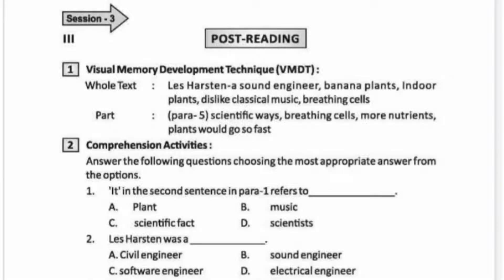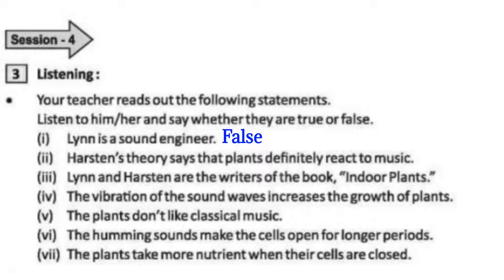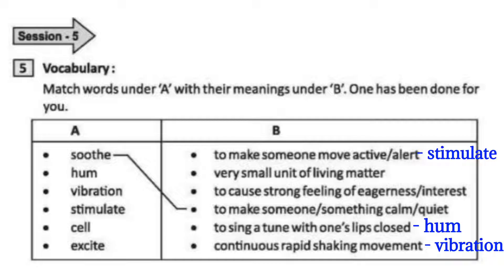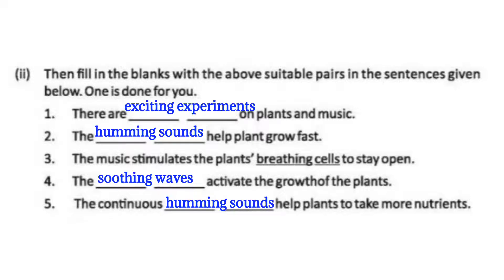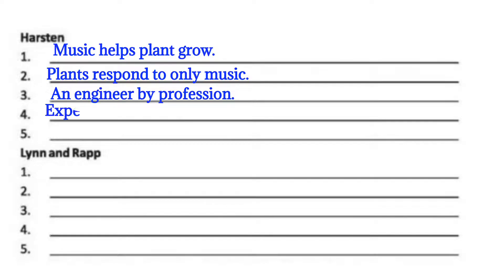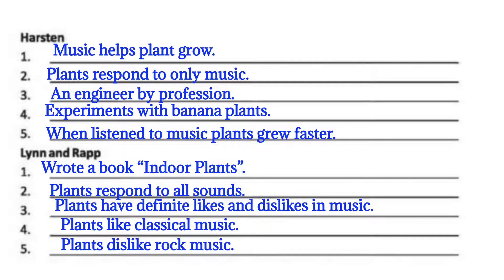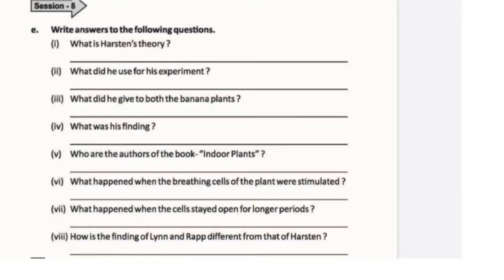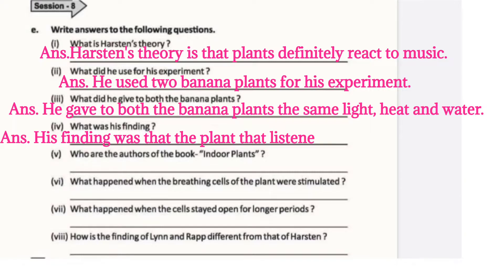Music Helps Plants Grow Class 8 POST-READING LESSON 6 Question Answers ODIA MEDIUM SCHOOL STUDENTS